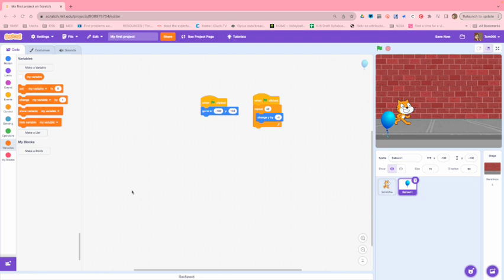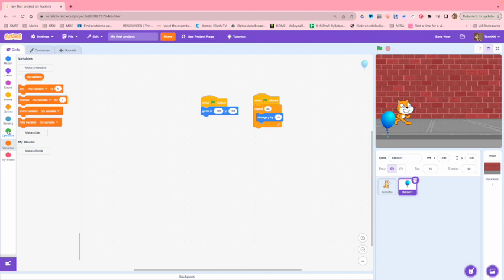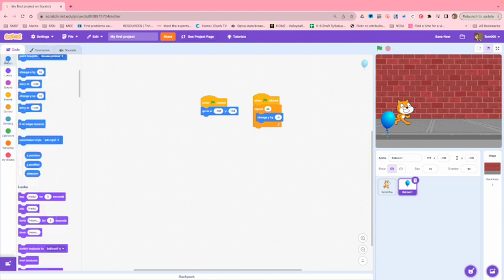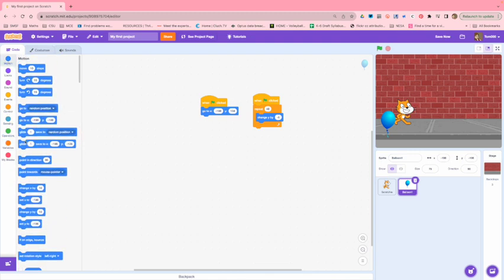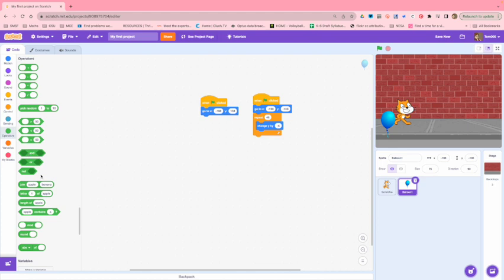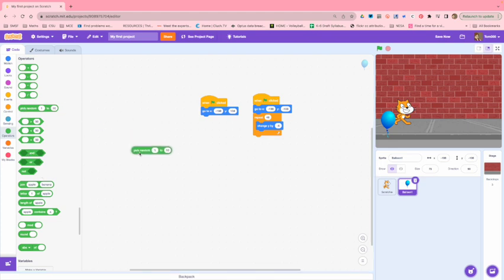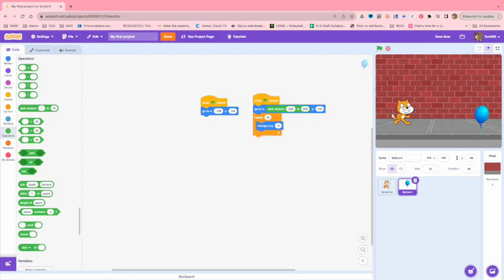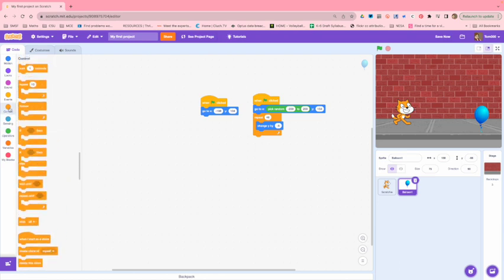Balloon 04 My first Scratch project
View the other videos on my channel.    /  @MeridithEbbsiMerinet
This movie demonstrates how to make a sprite fall from the sky repeatedly.